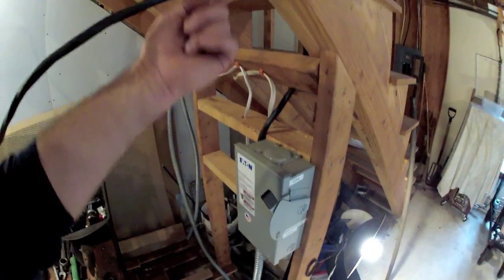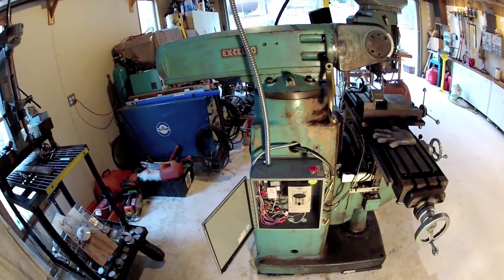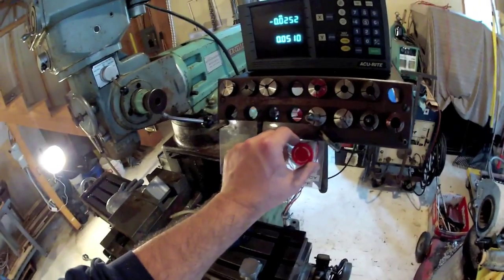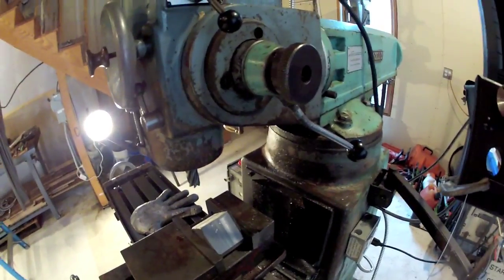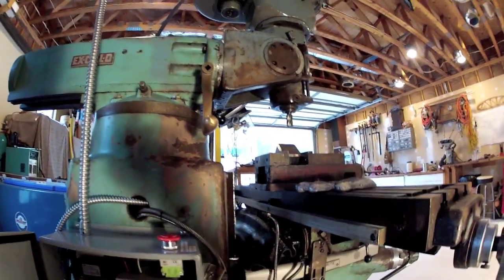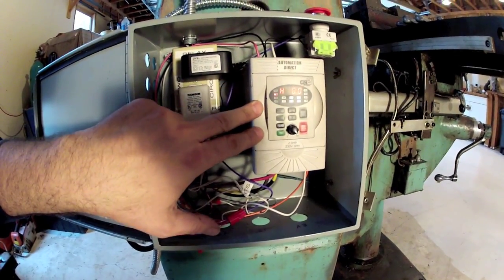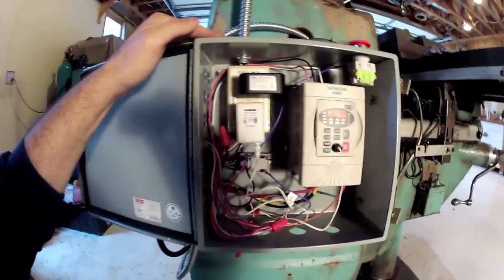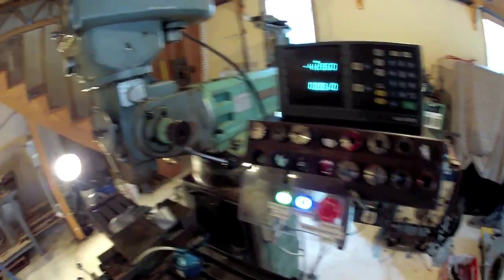Milling Machine VFD #2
Wire clutter eliminated.  Safer, overhead, single power drop.  Relay incorporated to control high voltage circuits.  Wired remote 22mm switches and enclosure installed to protect the Automation Direct Variable Frequency Drive, the best solution for running a 3 phase machine on single phase AC.